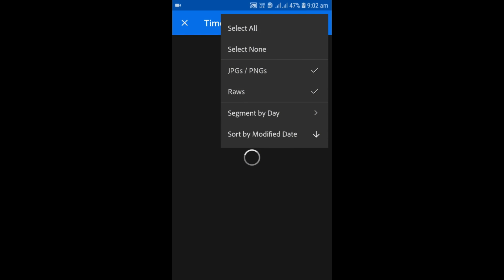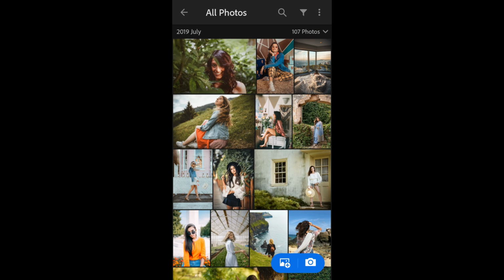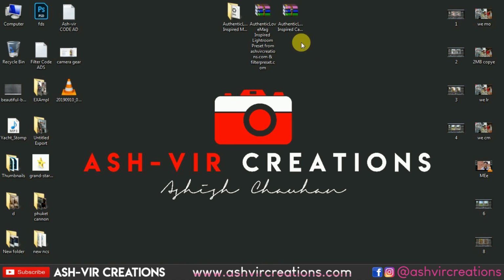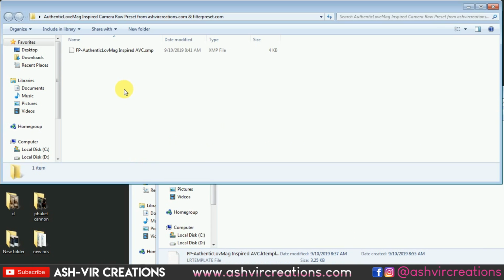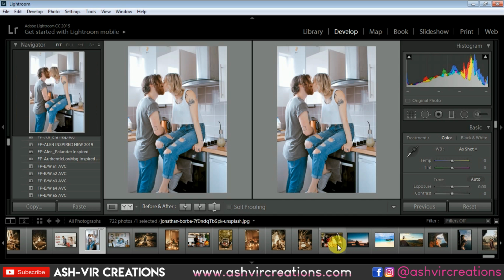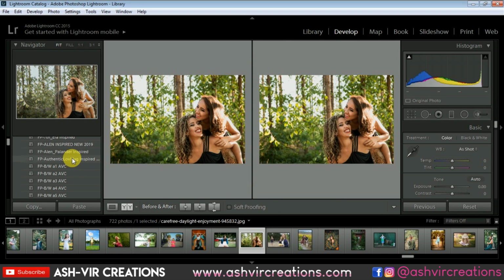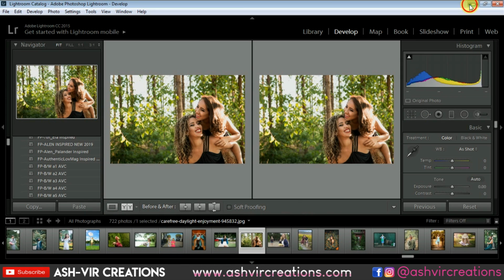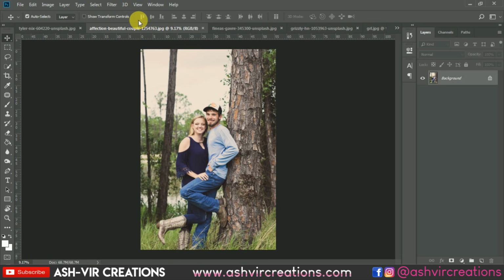AuthenticLoveMag Inspired Mobile Lightroom Preset + PC + Camera Raw Preset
LUTs